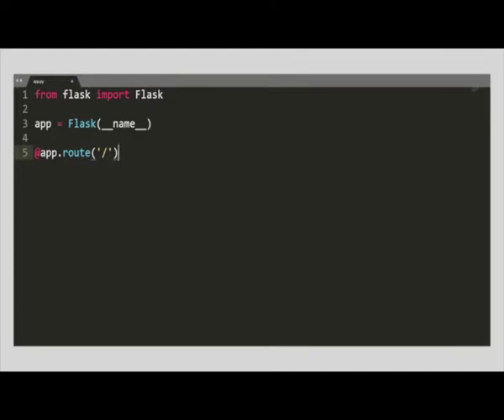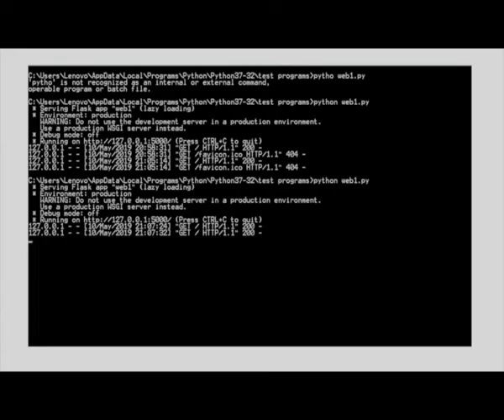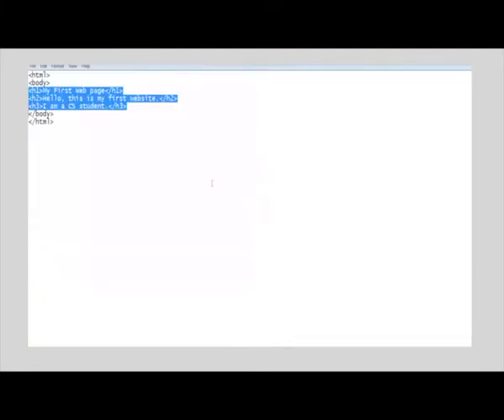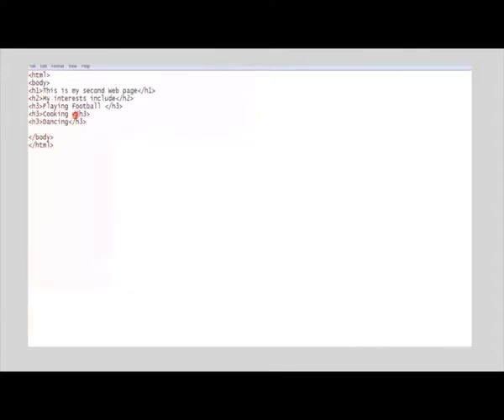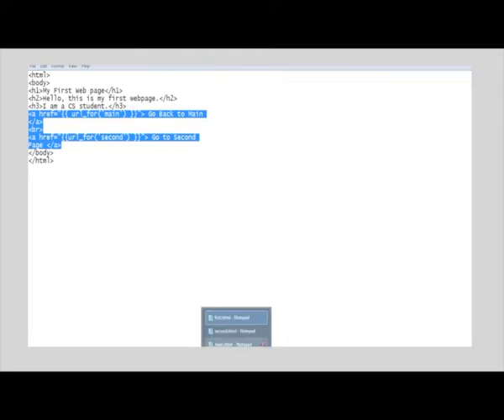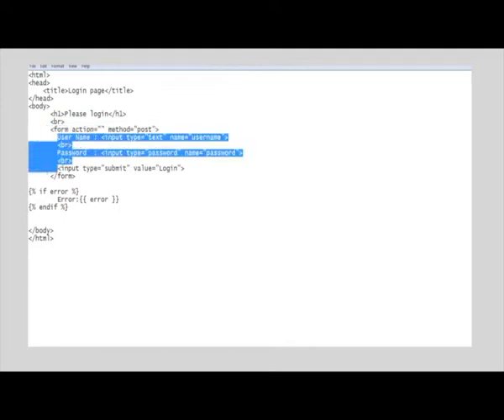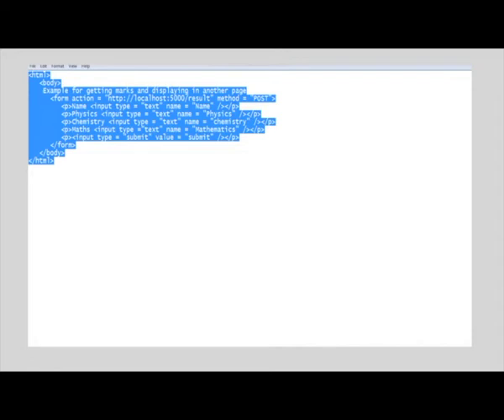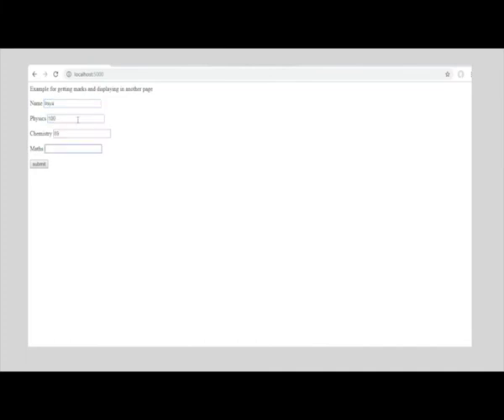Internet Data Handling and Web Programming